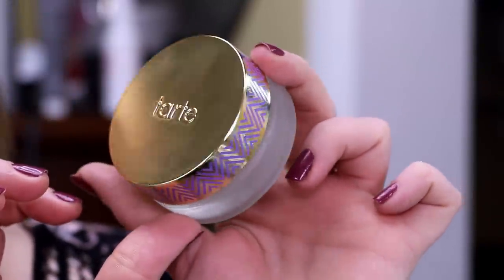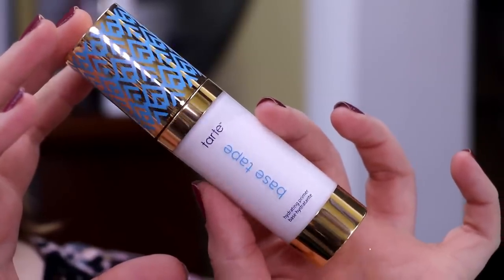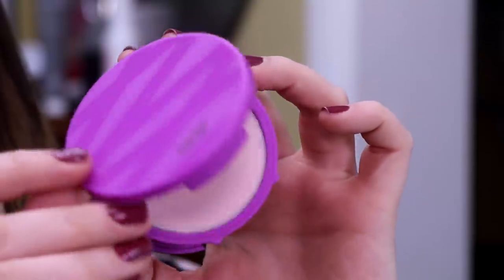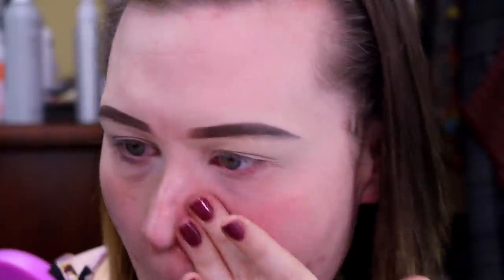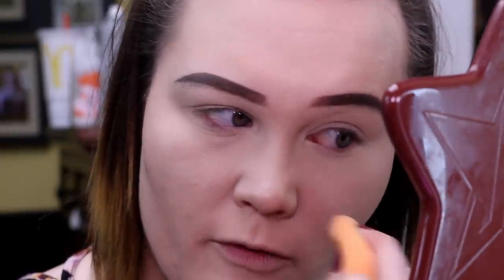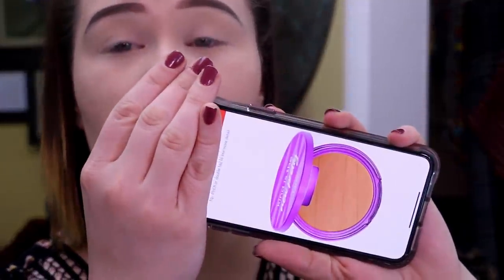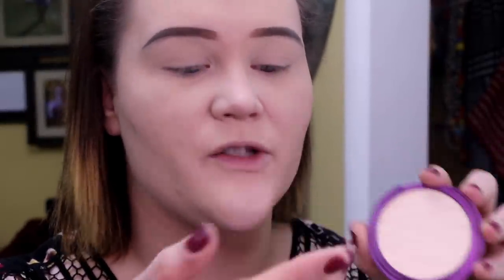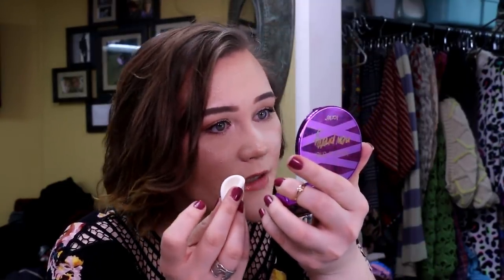NEW! Tarte Powder Foundation, Hydrating & Balm Primers & Moisturizer!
Products Mentioned:
Tarte Base Tape Hydrating Primer
Tarte Shape Tape Pore & Prime Balm
Tarte First Step Prep Moisture Reset Cream
Tarte Double Duty Beauty Shape Tape Pressed Powder Foundation
Dior Forever Foundation in 0N
Maybelline Fit Me in 05 Fair